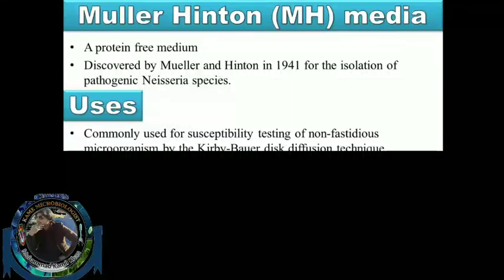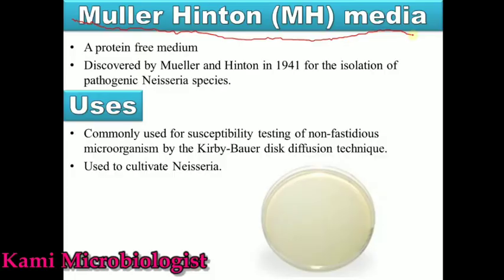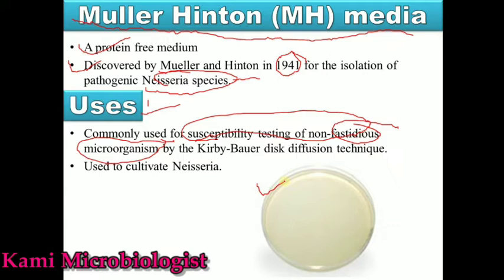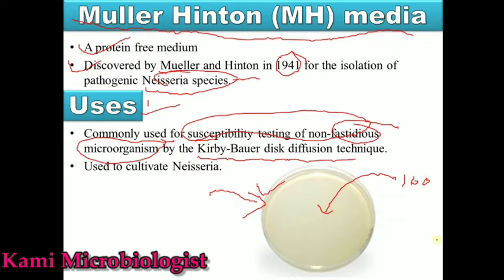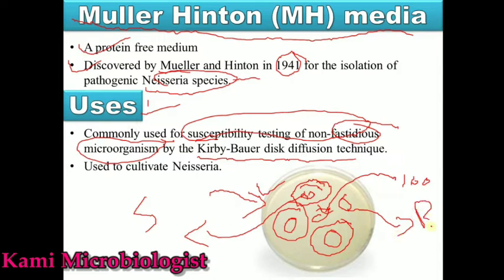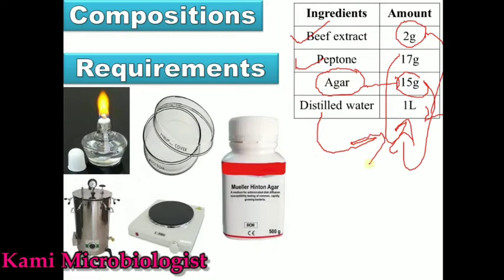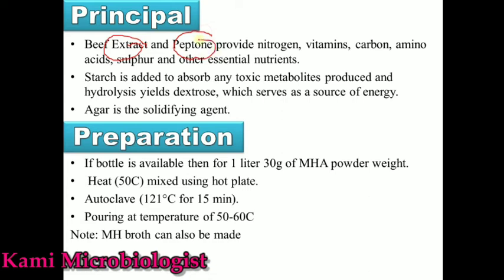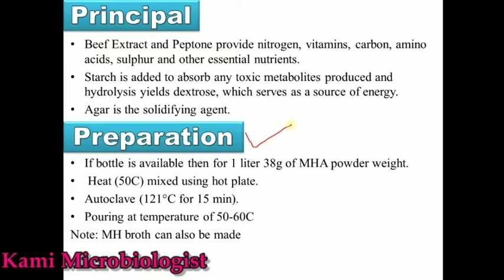Muller Hinton (MH) media: culture media lecture 4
in this video lecture we will explain that what is Muller Hinton (MHA) agar media

This is the 3rd video lecture related to culture media

1. what is (MHA) media

2. how to use

3. Results

4. Preparation of (MHA) media

5. composition or requirements in (MHA) media

etc.